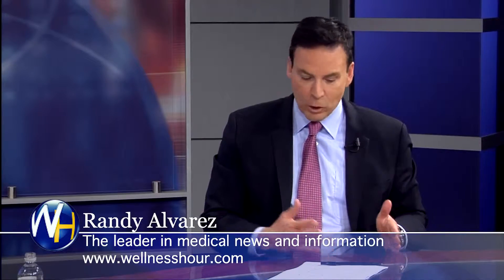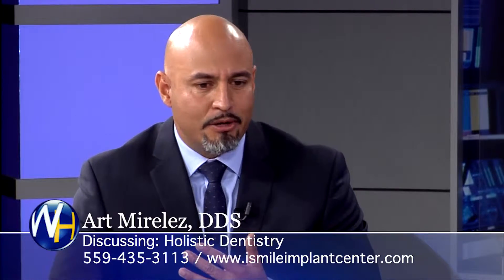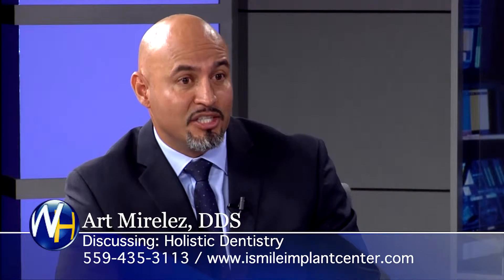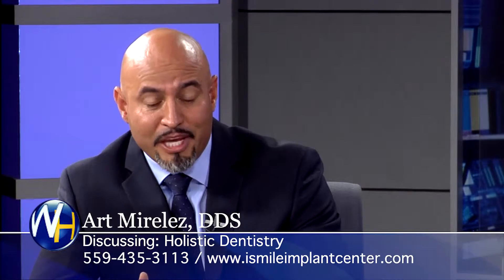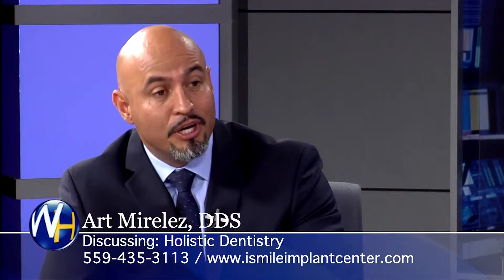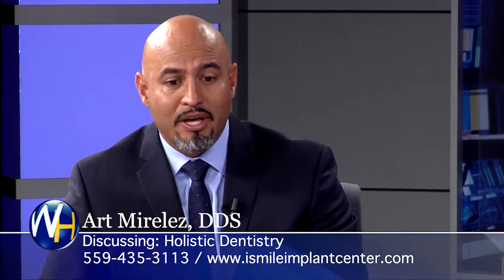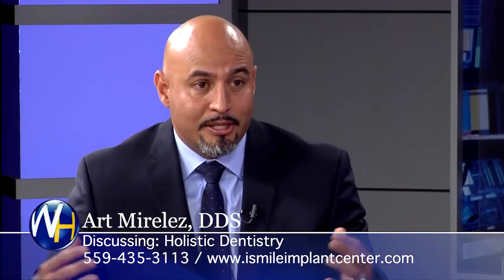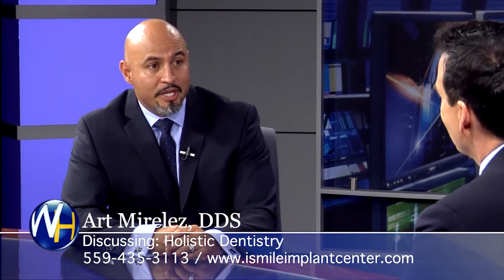Holistic Dentisty with Fresno, CA Dentist Art Mirelez, DDS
Randy Alvarez, host of The Wellness Hour, interviews Fresno, CA Dentist Art Mirelez, DDS.